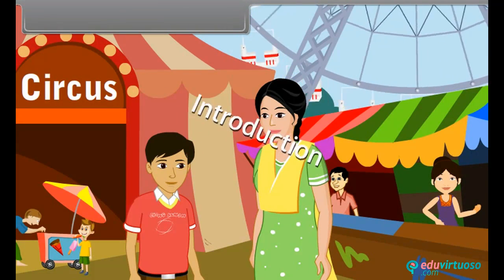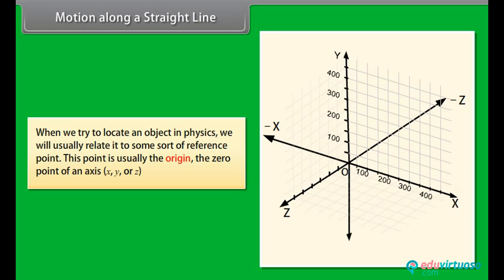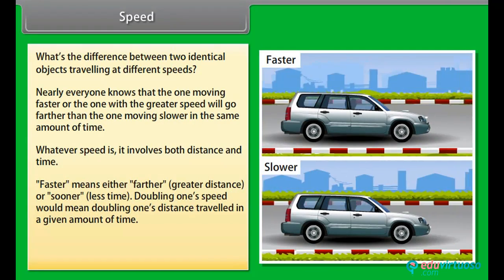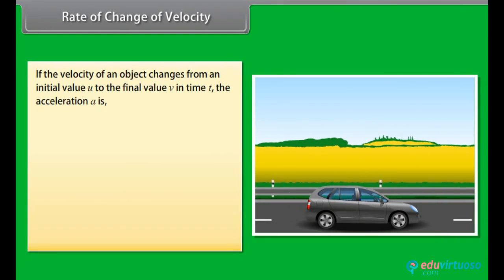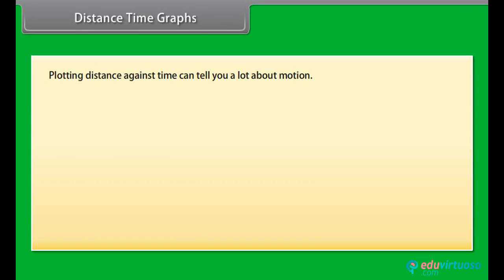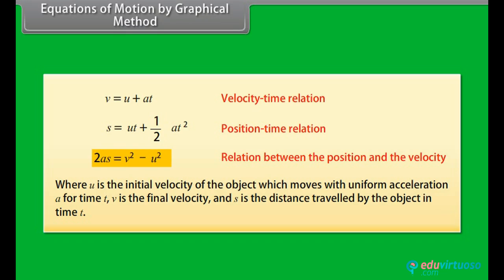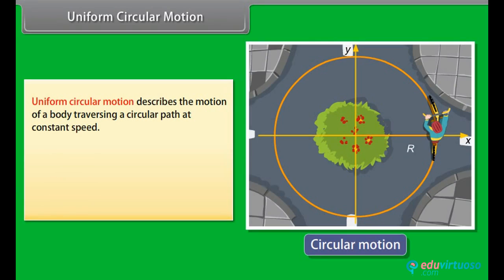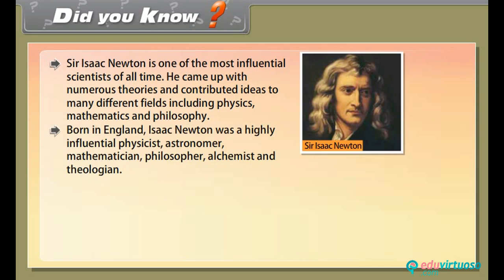Grade 7 | Science | Motion | Free Tutorial | CBSE | ICSE | State Board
Welcome to our comprehensive tutorial on Motion for Class 7 Science! 🌟 In this video, we dive deep into the fascinating world of motion, helping you understand this fundamental concept in physics. Whether you're a student, a parent, or just curious about how things move, this video is for you! 🎥📚

What You'll Learn:
- Define motion and its various types
- Describe motion along a straight line
- Understand uniform and non-uniform motion
- Calculate speed and velocity
- Define and calculate acceleration
- Graphically represent motion
- Explain uniform circular motion

Key Topics Covered:
- Relative motion
- Distance and displacement
- Speed and average speed
- Velocity and average velocity
- Acceleration and its types
- Graphical representation: displacement-time and velocity-time graphs

For more free resources, be sure to visit our platform Instyn offers a wealth of educational material, interactive activities, and detailed explanations to help you master your subjects. Don't miss out on this fantastic opportunity to enhance your learning experience!